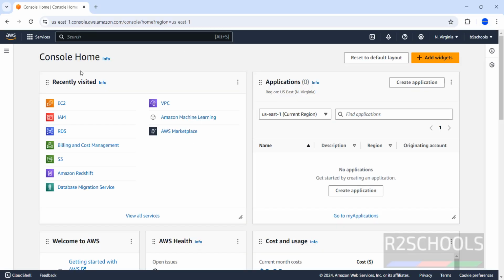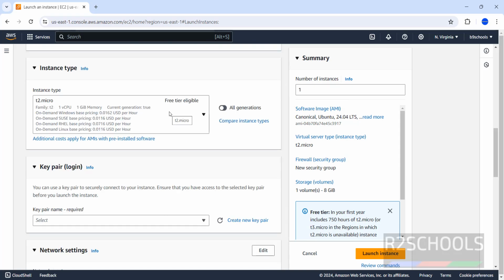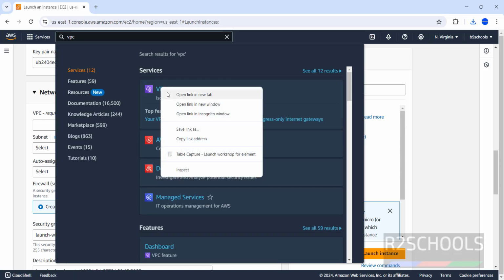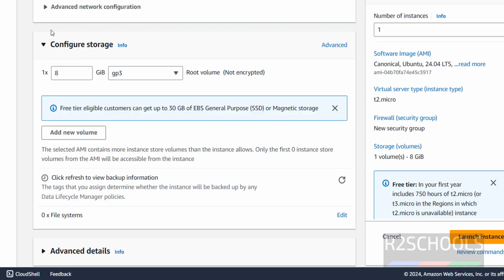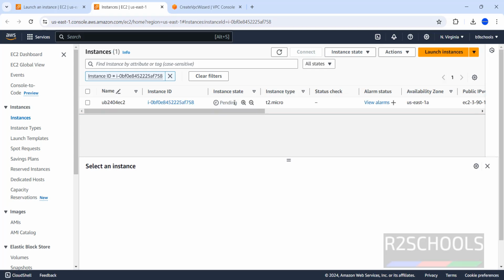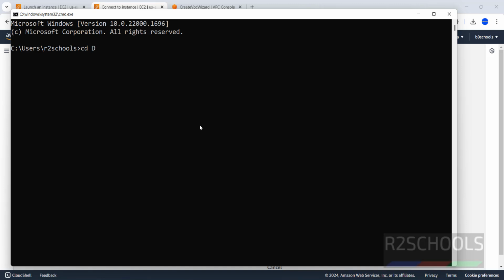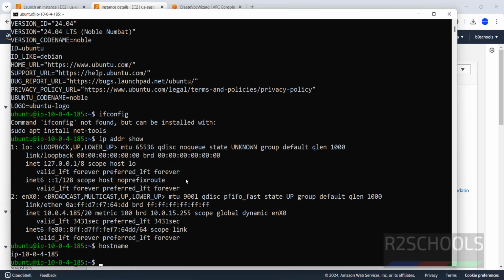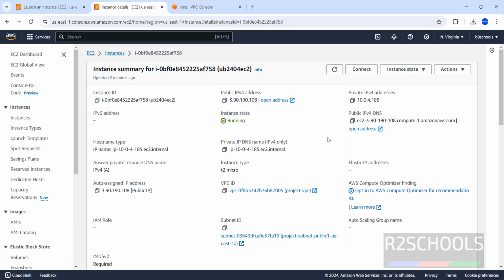How to create and connect to Ubuntu 24.04 AWS EC2 Instance | Deploy Ubuntu 24.04 EC2 instance | 2024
In this video, we will see how to create and connect to Ubuntu 24.04 LTS AWS EC2 instance step by step guide.

How to create and connect AWS EC2 Instance for Ubuntu 24.04,
How to create and connect AWS EC2 Instance for Ubuntu 24.04 LTS,
Create AWS EC2 Instance for Ubuntu 24.04,
Connect AWS EC2 Instance for Ubuntu,
AWS EC2 instance for Ubuntu Linux,
AWS EC2 Instance for Ubuntu 24.04,
AWS EC2 Ubuntu Linux,
AWS Tutorials,
Create AWS EC2 instance for Linux,
AWS EC2 instance for Ubuntu,
AWS EC2 for Linux,
AWS EC2 for Ubuntu 24.04,
Ubuntu 24.04 EC2 instance on AWS,
Ubuntu EC2 instance on AWS,
Create Ubuntu EC2 instance on AWS,
Create and connect to Ubuntu 24.04 EC2 instance,
AWS EC2 Ubuntu 24.04 Instance,
AWS EC2 Ubuntu instance,
AWS Ubuntu EC2 instance,
AWS EC2 Tutorial,
AWS Virtual Machine for Ubuntu,
AWS Ubuntu Tutorials,
AWS EC2 training for beginner,
Ubuntu 24.04 Release Date,
Ubuntu 24.04 on Cloud,
How to deploy Ubuntu 24.04 as EC2 Instance in AWS,
Cloud Ubuntu 24.04,